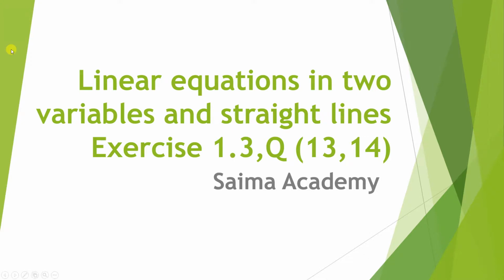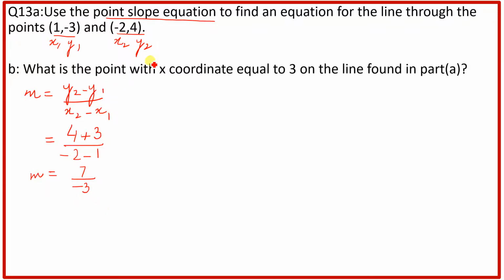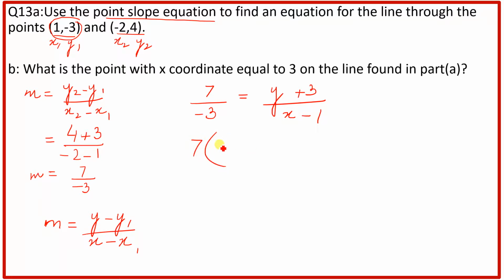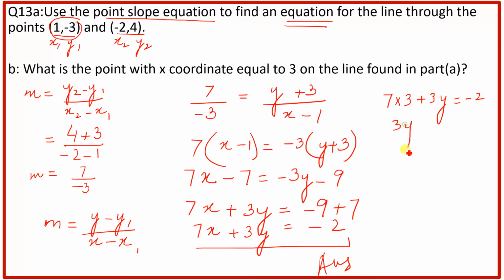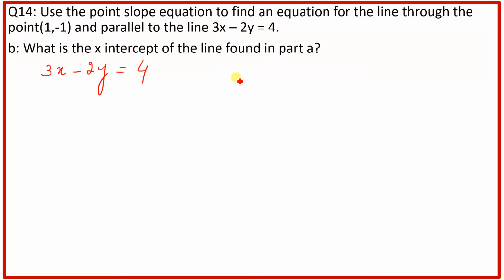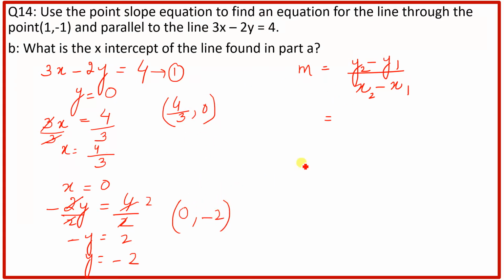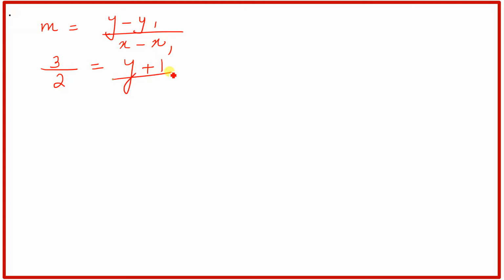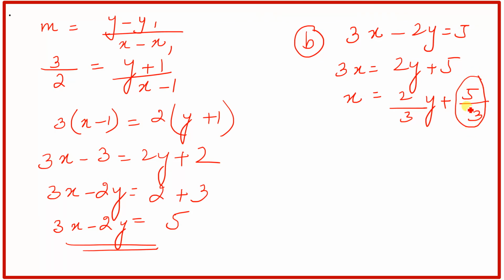Applied Finite Math 1010: Chapter1: Excecise 1.3 Q (13,14): English,Saima Academy